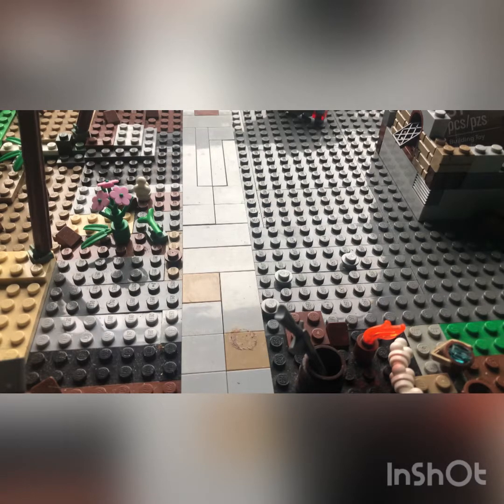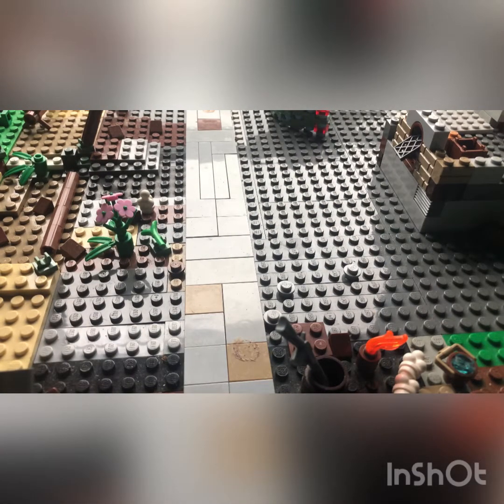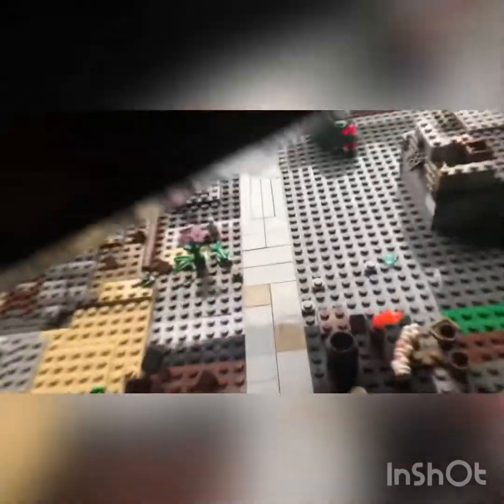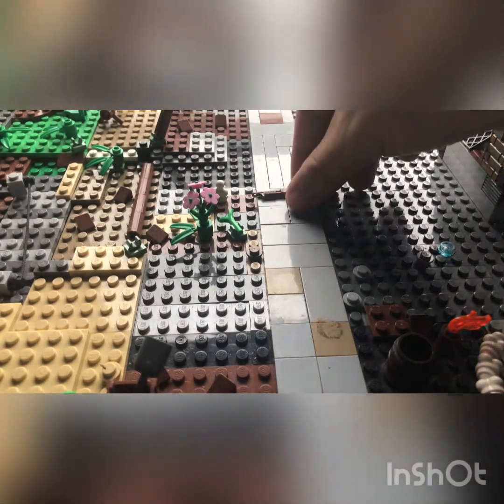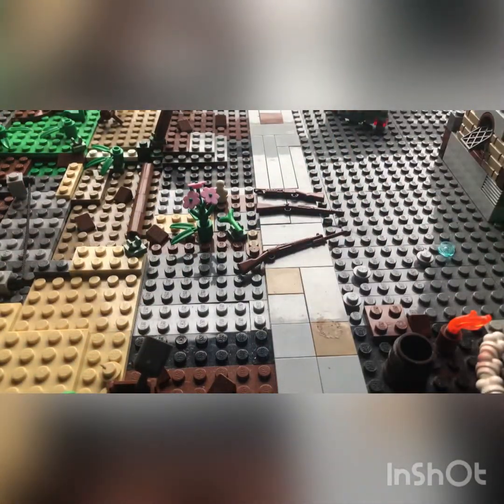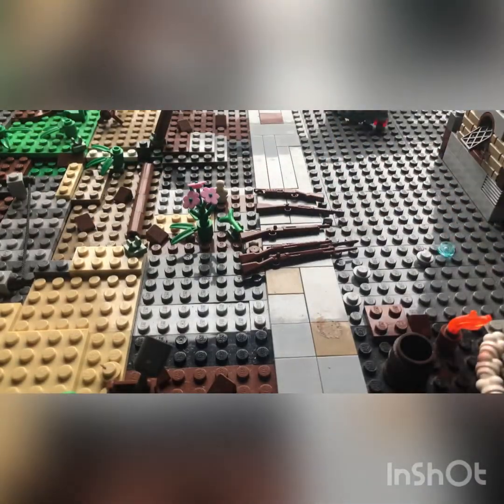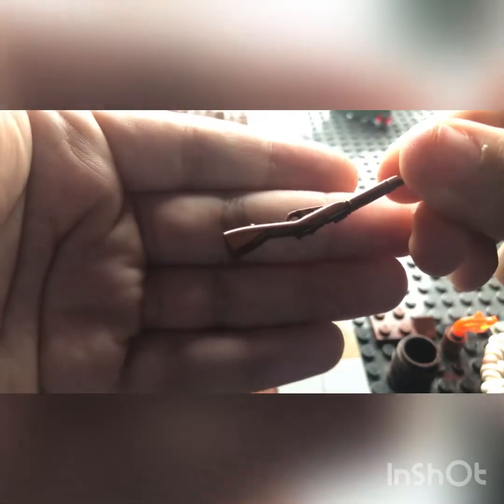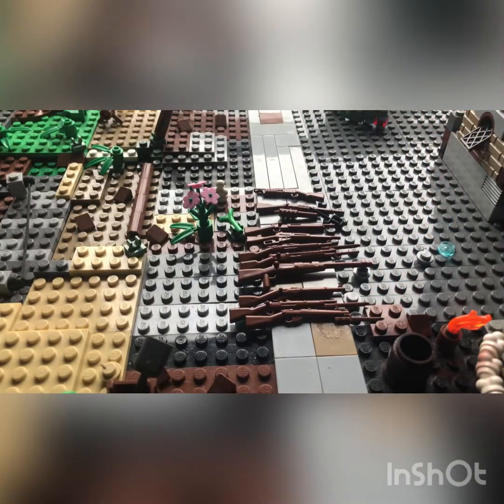Holiday Haul and Brickarms ww1 weapons pack v2 review!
Hello everyone and happy holidays! Welcome to another haul and review! Today we’ll be going over my Christmas lego haul as well as am in depth review of the new brickarms ww1 trench pack v2. Today’s video also happens to be my first video with my new tripod, and the first video on my channel with music! Leave your comments on what you think about the new improvements!

Musician: Rook1e

Musician: Rook1e

Musician: Rook1e

Musician: Rook1e

Musician: Rook1e

Musician: Rook1e